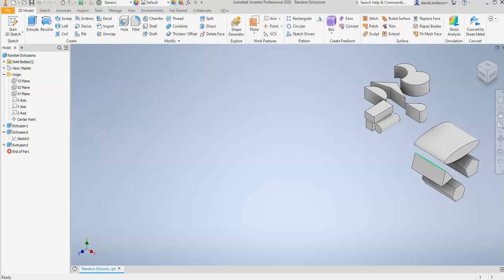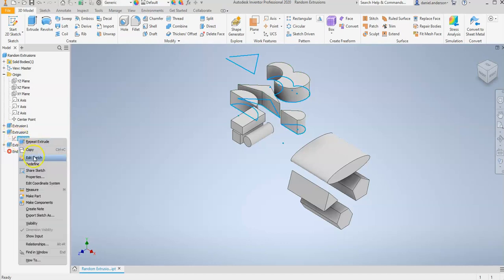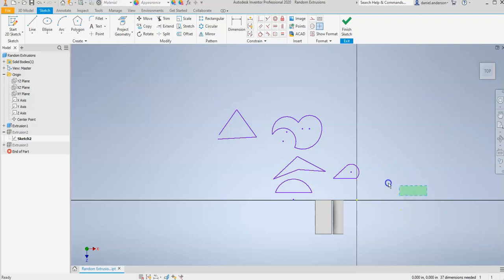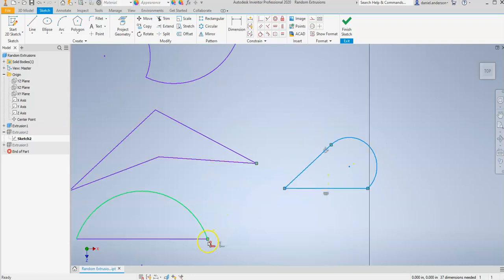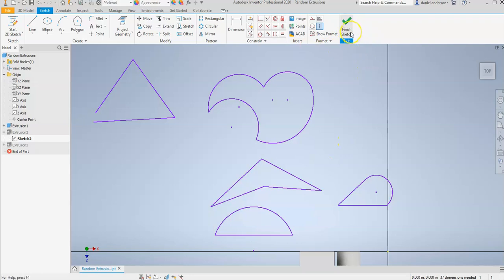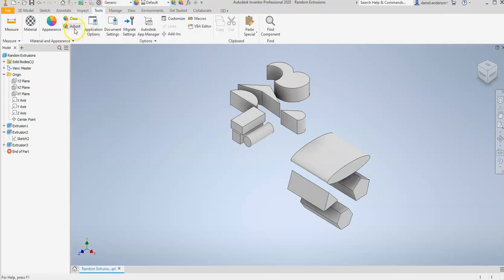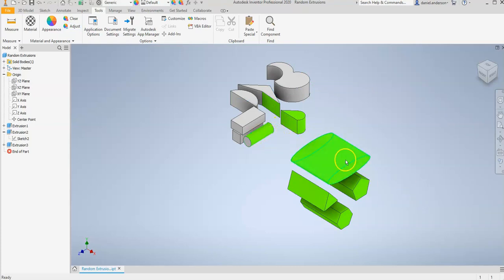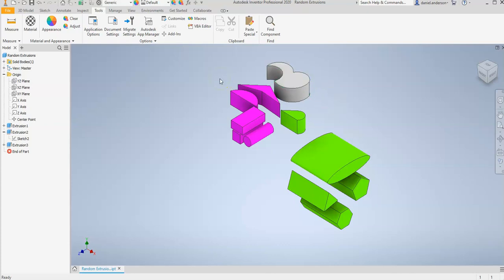Navigating Inventor 4 - Utilizing the Selection Tool